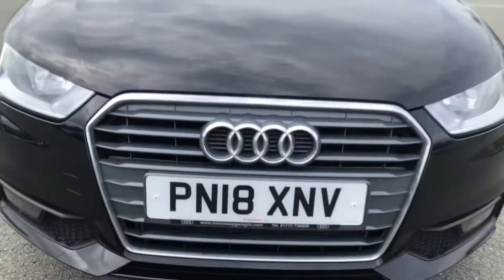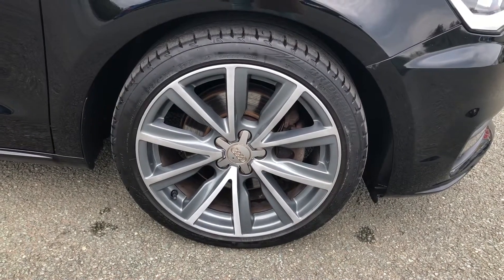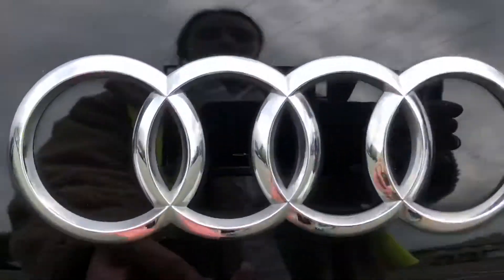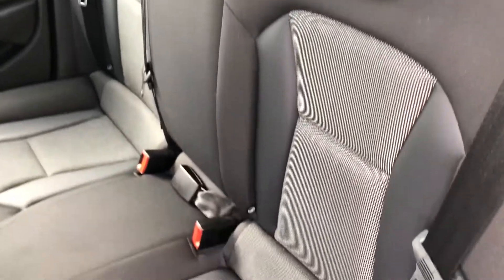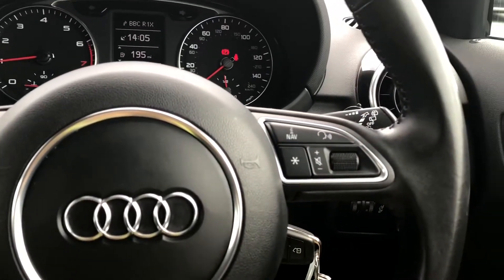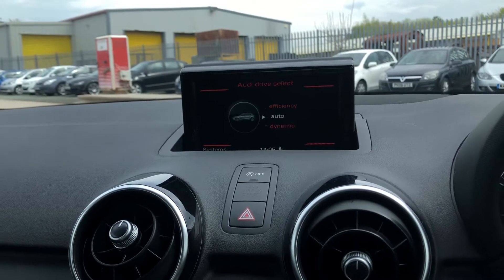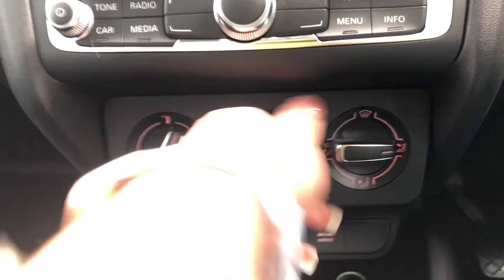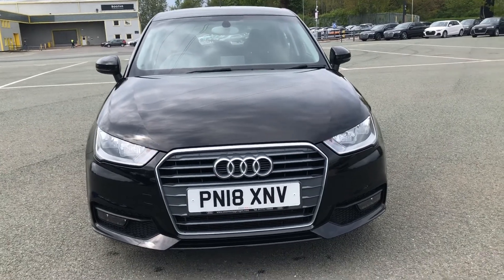Audi A1 Sportback Sport Nav 1.4 TFSI 125 PS 6-speed / Preston Audi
Just into our stock, this Audi A1 Sportback Sport in Brilliant Black, is now available for sale from Preston Audi.

Reg number: PN18XNV
Fuel: Petrol
Transmission: Manual
Engine Size: 1.4 TFSI
Mileage: 22,687 miles

Features include:
AMI - Audi Music Interface
Voice Control of Key Telephone and Radio Functions
Cruise Control
MMI Navigation

Lauren – Preston Audi